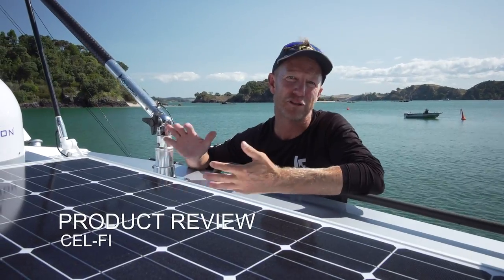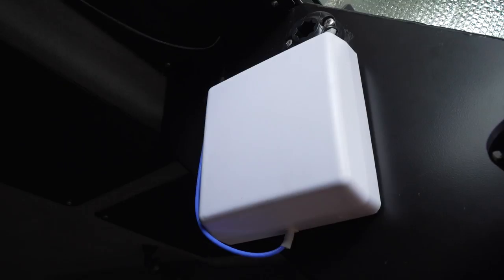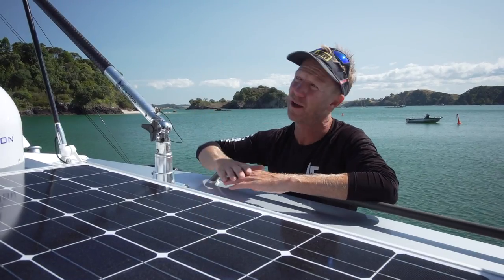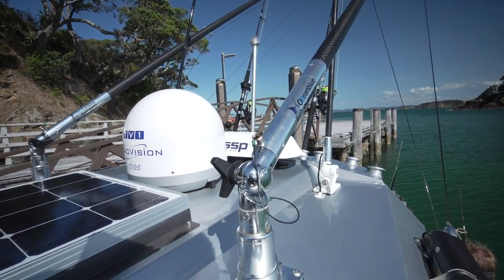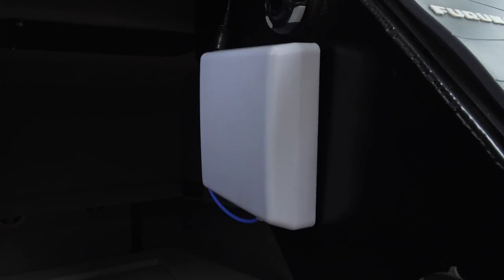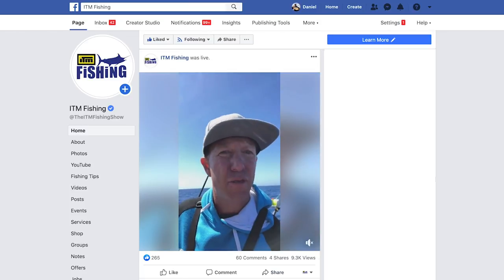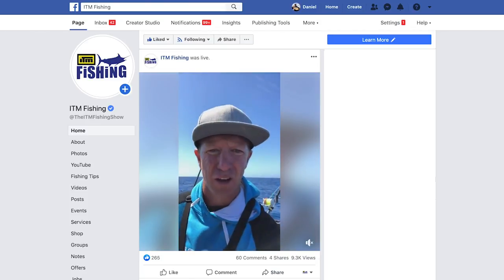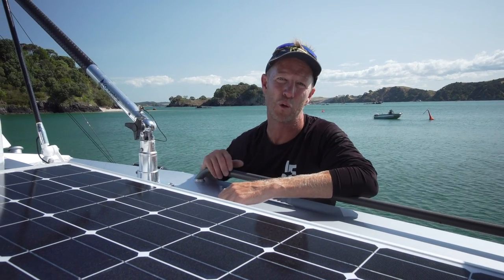Product Review: Cel- Fi Mobile Signal Repeater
When miles offshore it is difficult to get strong cellular reception, but with this hand device Matt has full coverage and is even able to live stream while hooked up to a sword fish.

Cel-Fi Go Mobile Signal Repeater

Cel-Fi GO Marine Pack (inc. Cel-Fi GO Mobile Repeater, Blackhawk Marine Whip Antenna & Blackhawk Internal Panel Antenna)